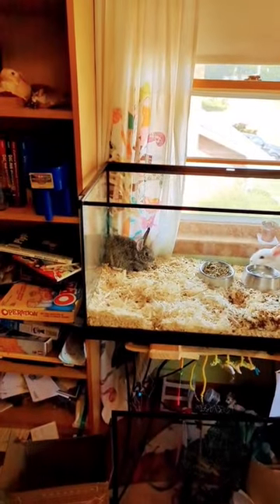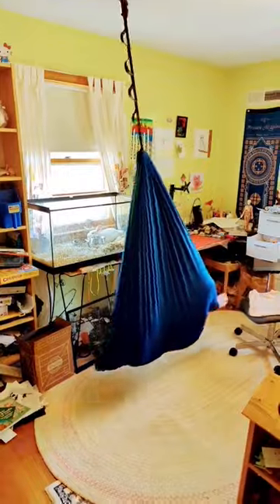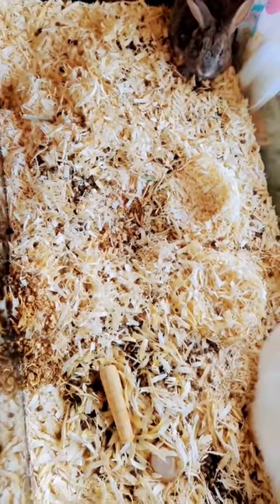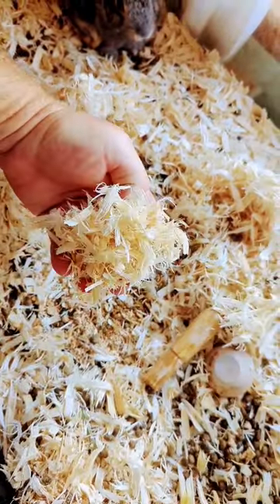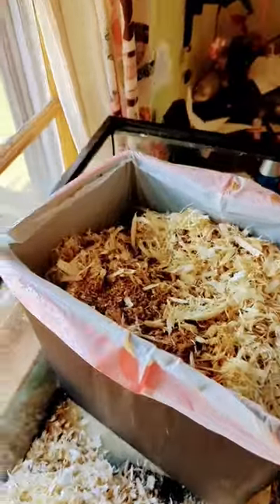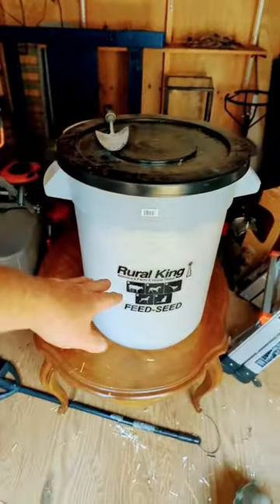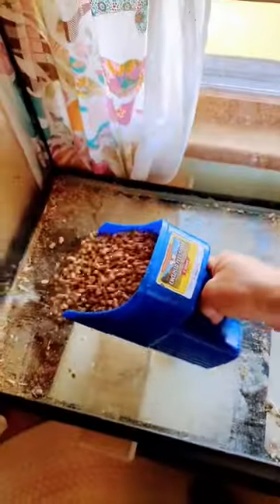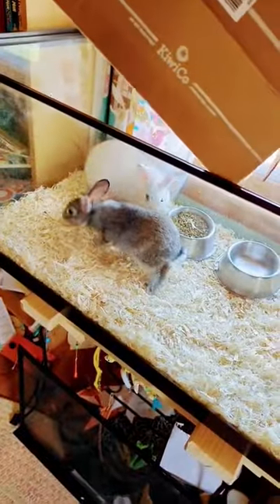This is how I set up the Bunny fish tank to absorb their leavings.